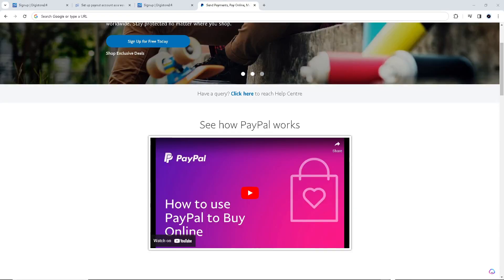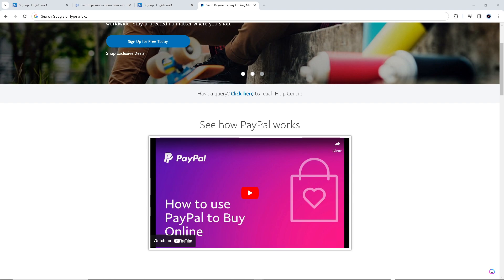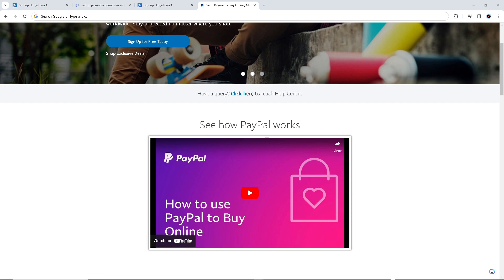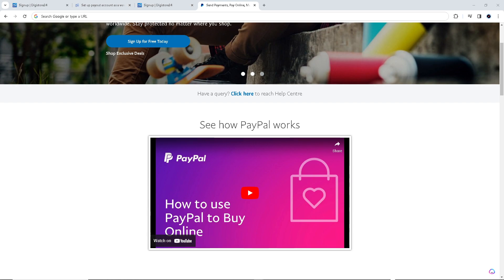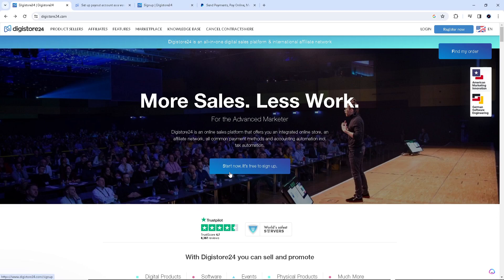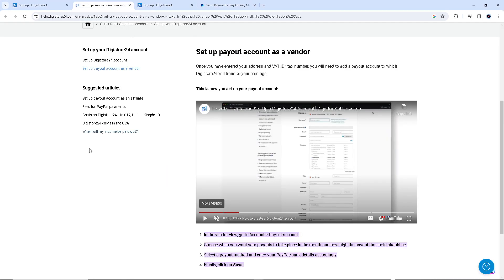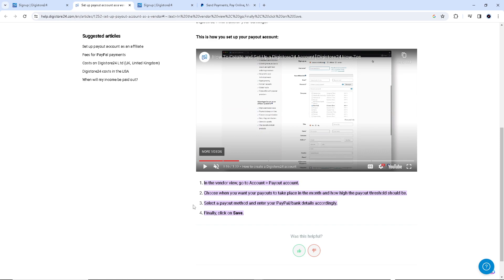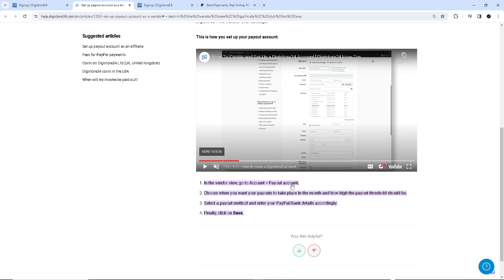How to Setup DIGISTORE24 Payout With PayPal (Quick & Easy)